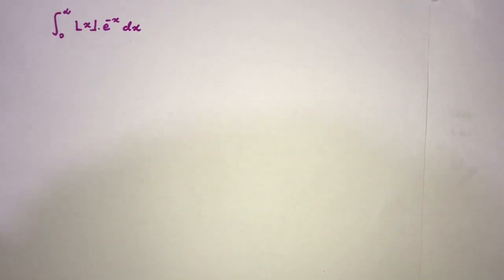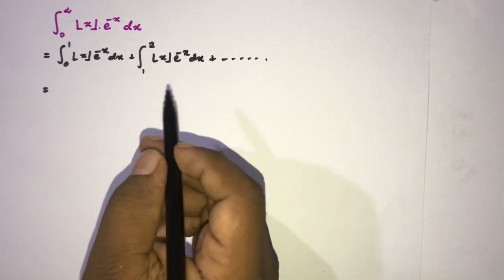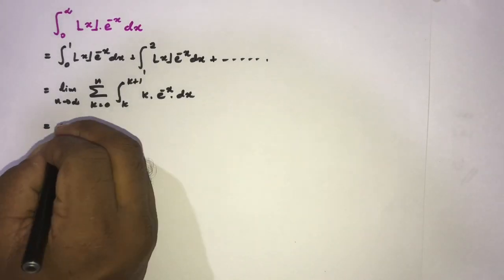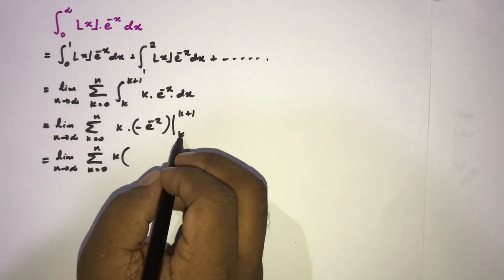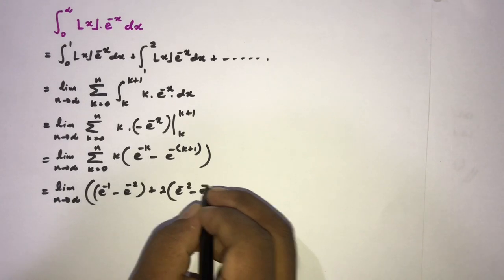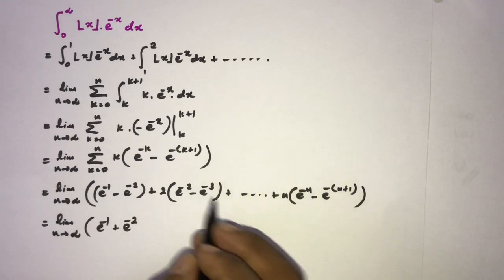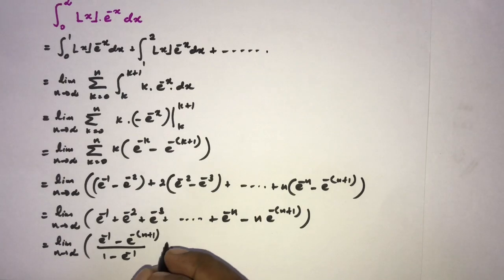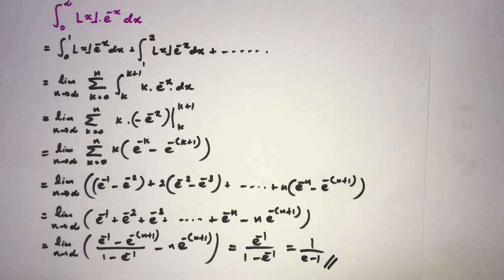Integral of floor(x)e^(-x) from 0 to infinity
This video explains how to evaluate this interesting integral with floor function, integral of  floor(x)e^(-x) from 0 to infinity.